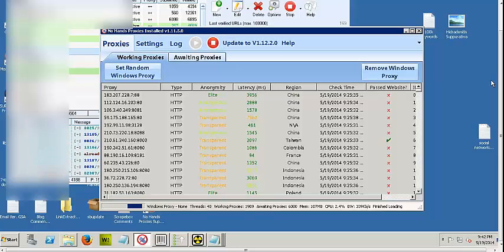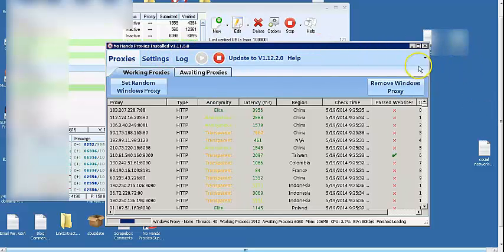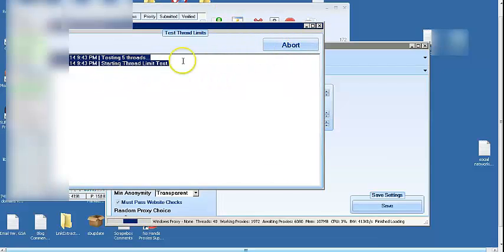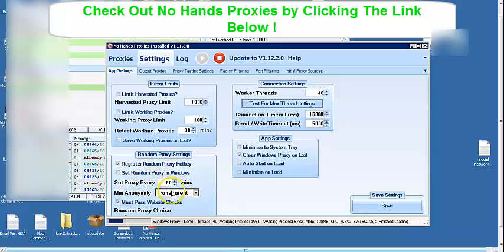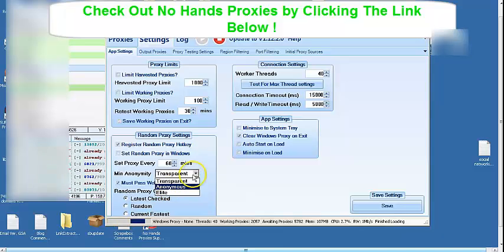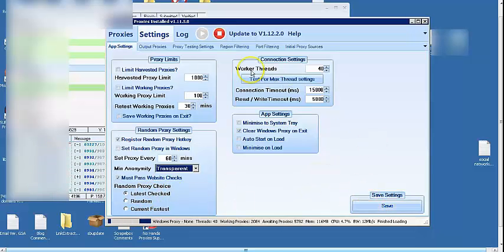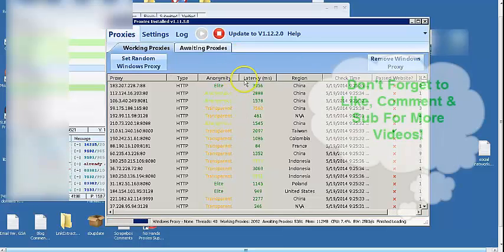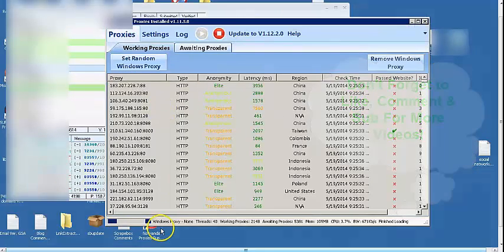No Hands Proxies Review - Best Proxy Scraper!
hello guys welcome to another video on seo software reviews, in this video i cover what the awesome no hands proxies software actually is capable of and why I highly recommend it to all users of GSA SER and even seors in general. With the help of no hands seo I have been able to scrape tons of proxies and run my GSA SER campaign conveniently using these proxies right here which are scraped by no hands proxies and website checked for google.

So that the proxies which are then imported to my GSA SER campaigns are ready to be used for scraping google and posting and submitting to websites online. Don't spend your time or money on other worthless proxy scrapers. IT is time that you get the best in the business for scraping public proxies. no hands seo is the best software out there and for now at a very great price!